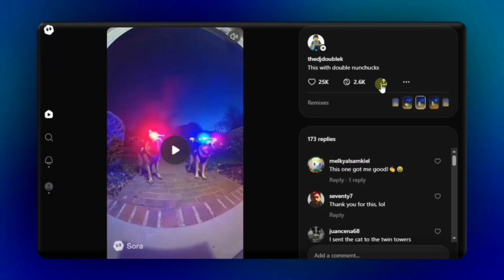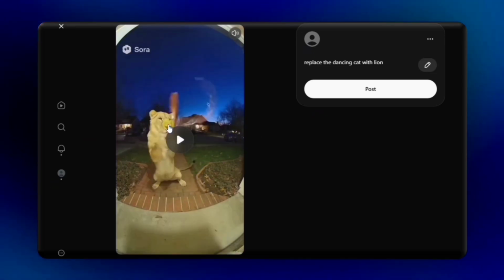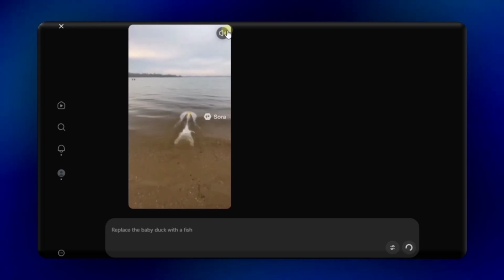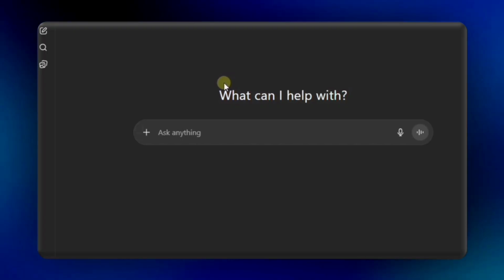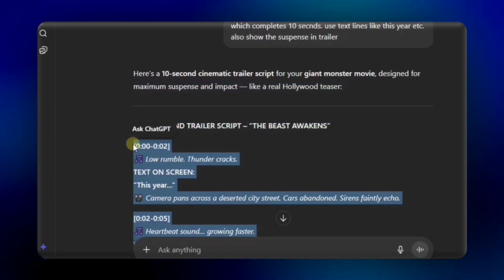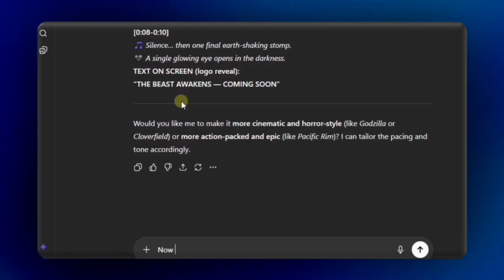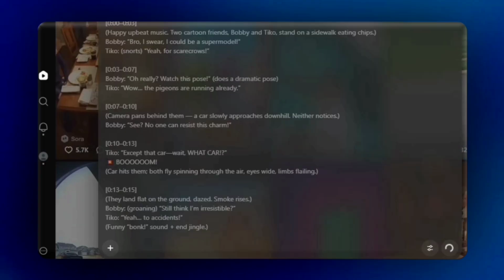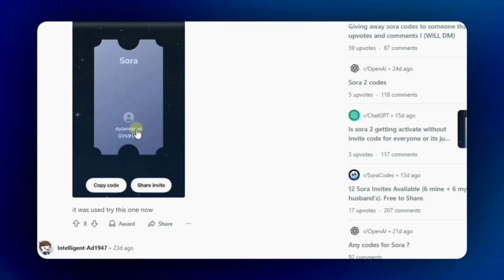Going Viral on Youtube Shorts Challenge With Sora 2 In 2025 ( Beginner Friendly)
In this video, we show you how to make viral videos using Sora 2, the powerful AI video tool that is changing content creation forever. You will learn how to create high-quality AI videos step-by-step, how to use Sora 2 for short-form viral content, and the easiest way to turn simple ideas into professional visuals. Whether you're a beginner or a creator looking to grow fast, this guide will help you make viral AI short videos using the Sora 2 app and start dominating YouTube with smart AI workflows.

👉Credit : @Dankieft‬